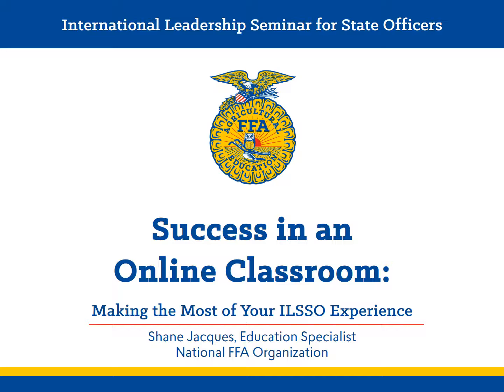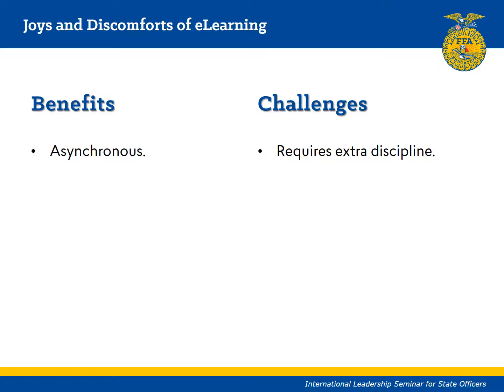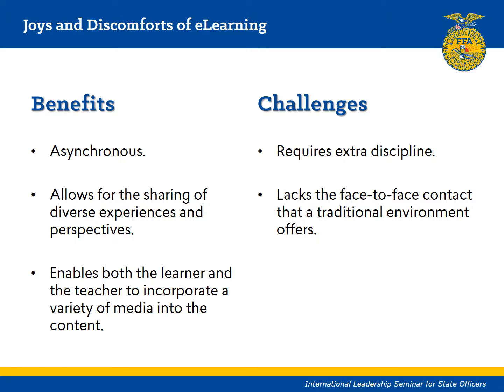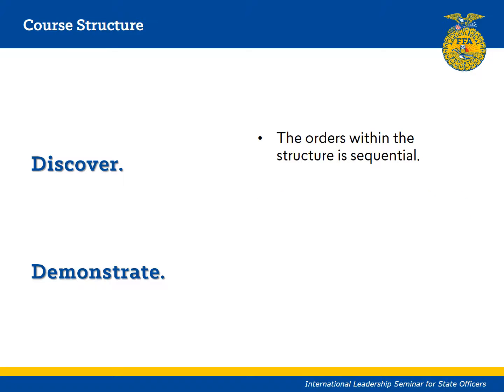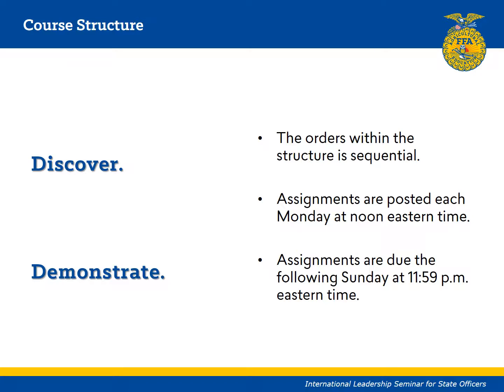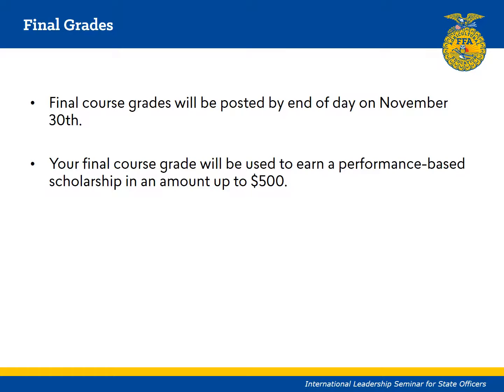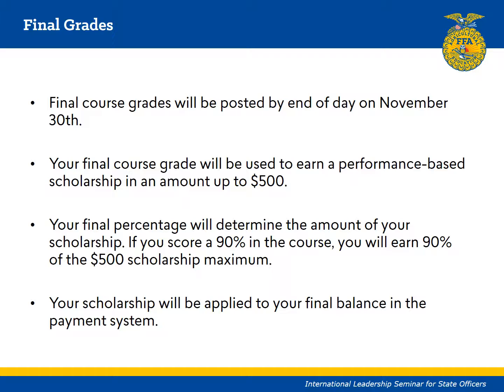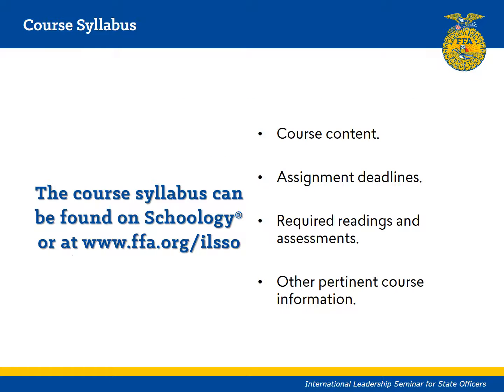Success in an Online Course | ILSSO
Created for the International Leadership Seminar for State Officers.